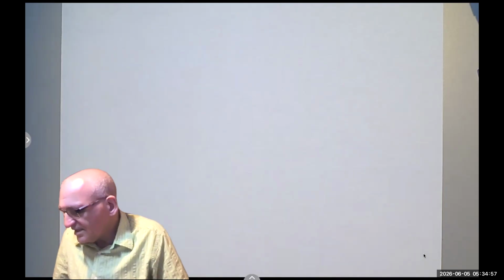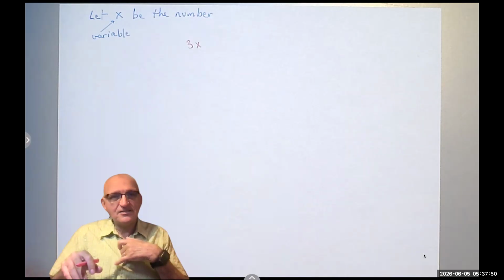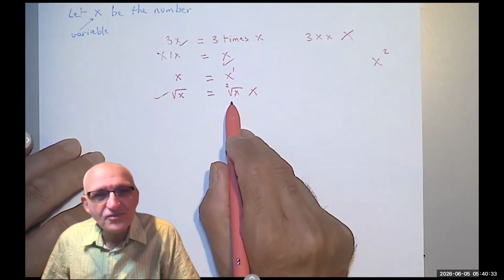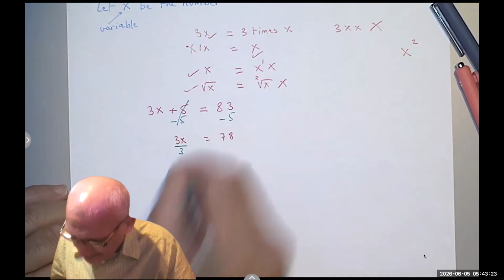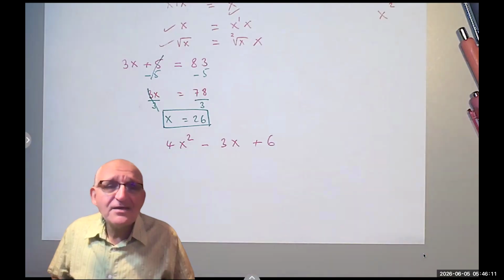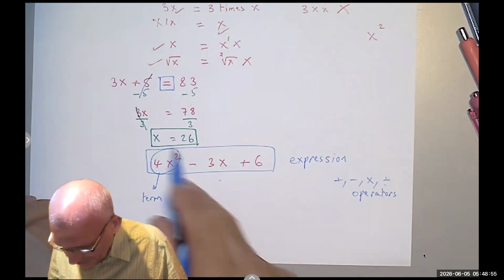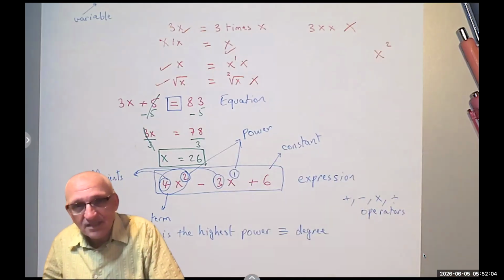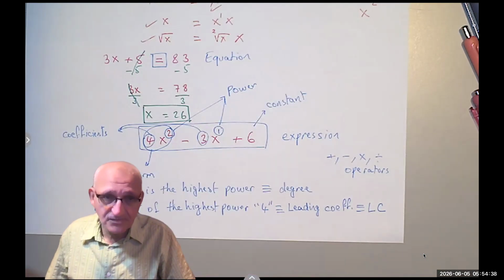🚀 Lesson 0 Algebra 1 for Beginners | Variables, Expressions, Equations & Essential Math Vocabulary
Welcome to the beginning of our complete Algebra 1 course on Math and Engineering Made Easy!

In this introductory lesson, we build the foundation for everything you'll learn in Algebra 1. Before solving complex equations or preparing for Regents exams, it's important to understand the language of algebra and the vocabulary mathematicians use every day.

Using simple examples and real-world reasoning, we explore how algebra helps us solve problems that would otherwise require endless guessing and trial-and-error.

📚 Topics Covered:

✅ What is Algebra and Why Do We Need It?

✅ Constants vs. Variables

✅ Translating English into Mathematical Expressions

✅ Understanding the Variable x

✅ Multiplication in Algebra (Why We Write 3x Instead of 3 × x)

✅ Solving a Simple Linear Equation Step-by-Step

✅ The Meaning of the Equal Sign

✅ Expressions vs. Equations

✅ Terms, Coefficients, Variables, and Constants

✅ Leading Coefficient

✅ Mathematical Vocabulary Every Algebra Student Must Know

This lesson is perfect for:

🎓 Students starting Algebra 1

🎓 Regents Exam preparation

🎓 Homeschool learners

🎓 Parents helping their children with math

🎓 Anyone who wants to strengthen their algebra foundation

By the end of this lesson, you'll understand the core vocabulary that will be used throughout the entire Algebra 1 course and future math classes including Algebra 2, Precalculus, Calculus, Physics, and Engineering.